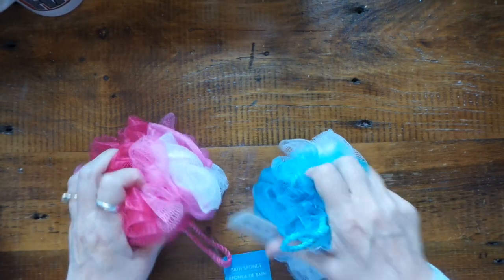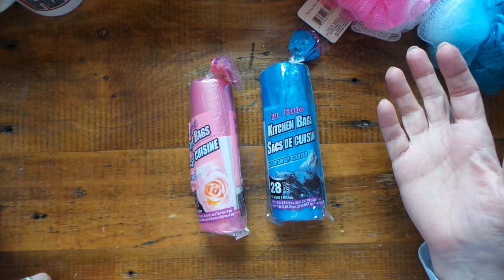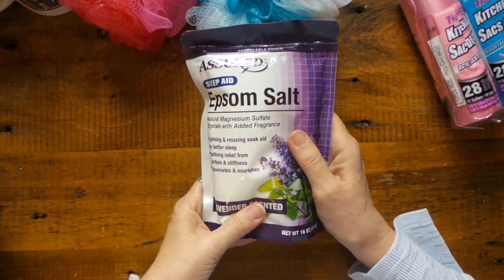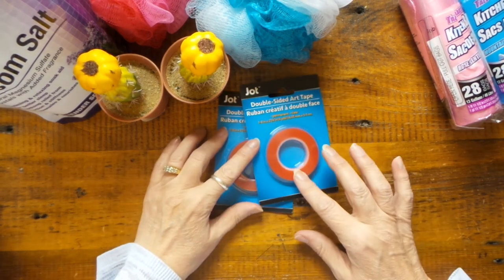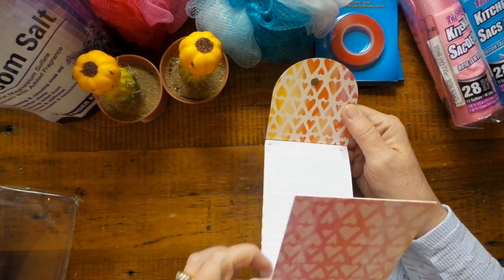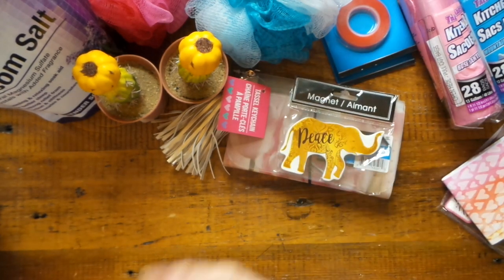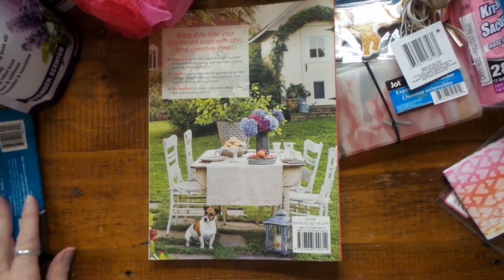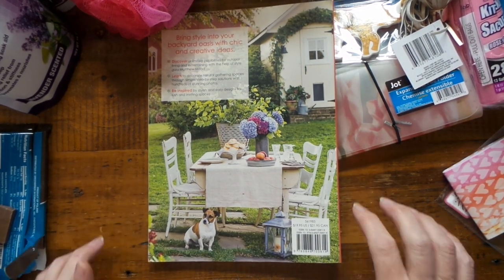Dollar Tree Favorites, Craft & H&B